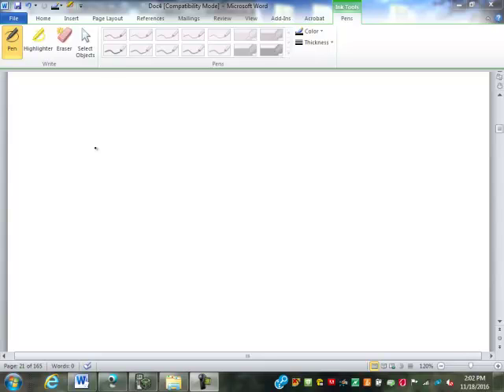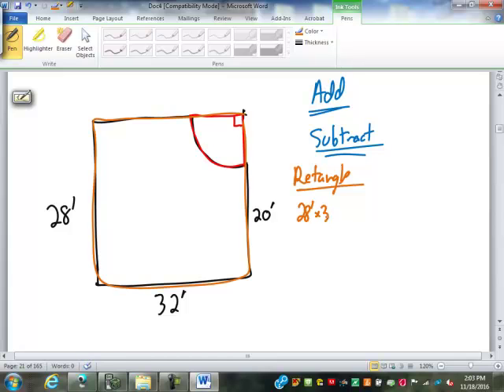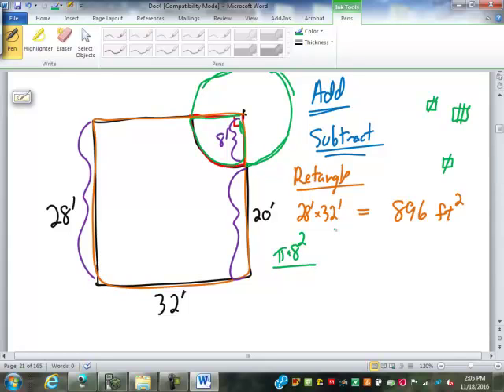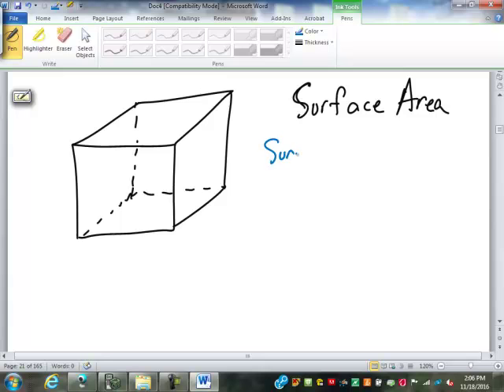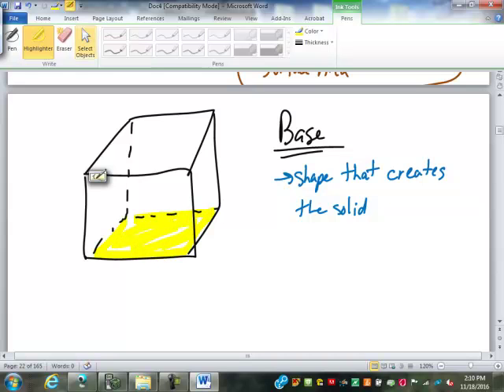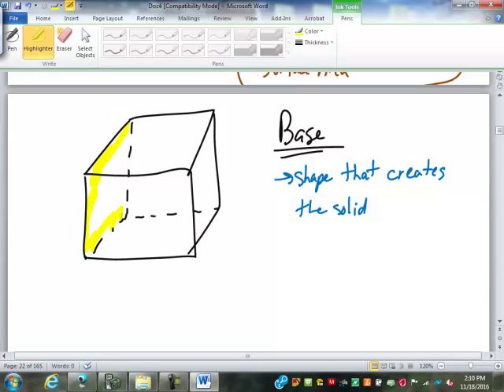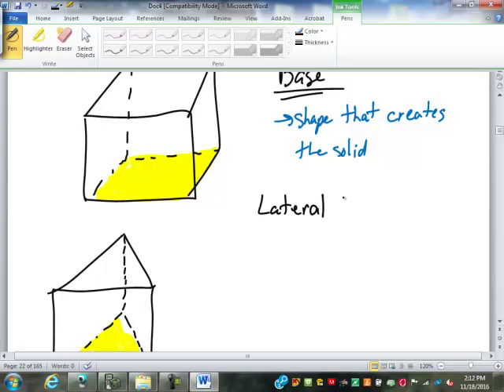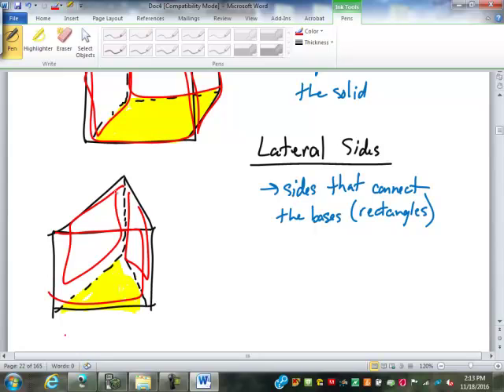17 Day 17 Volume and Surface Area